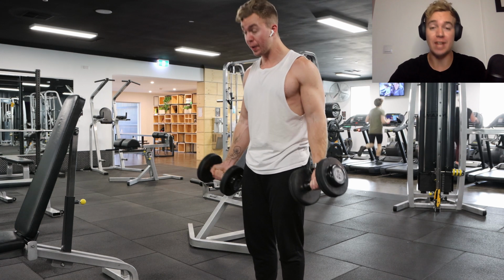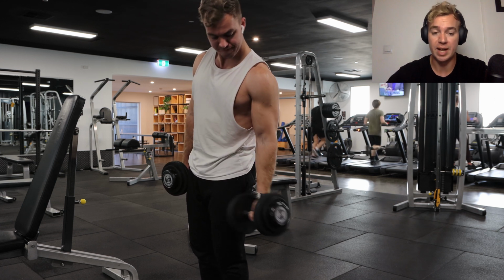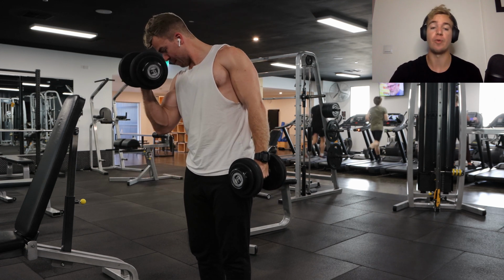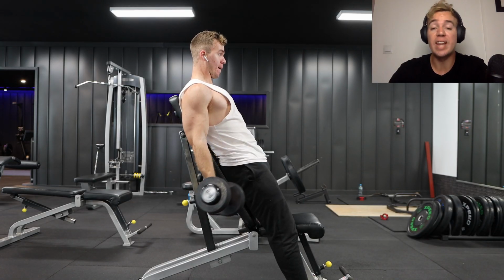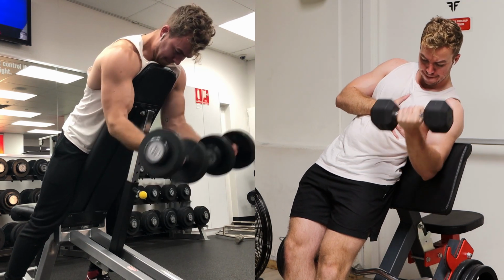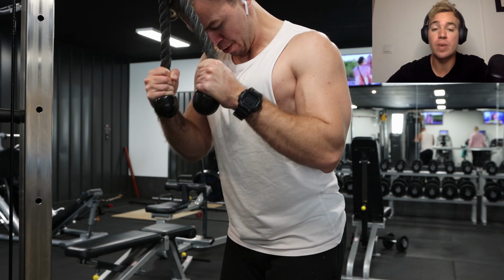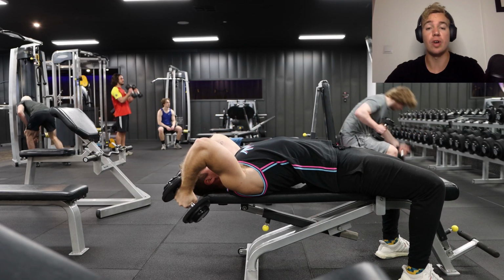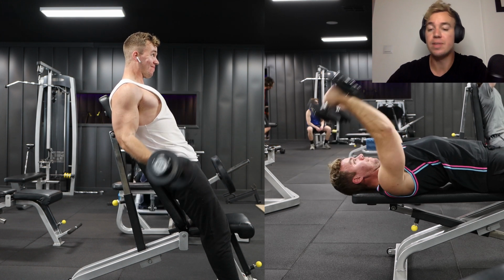How to blow up your arms! (The right way) | Biceps, Triceps & Shoulders Workout | Fitness for Men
Are you a male over 25 who would rather be a DILF than a Dadbod??
► This is just one of 100s of hours of content available on our upcoming DAD2DILF Program!
Apply for 1-1 coaching here!

Want to Build BIG ARMS? This is the video for you.
Here we run through proper technique for Biceps curls and Triceps extensions, as well as a bunch of my favorite accessories exercises to blow up your arms for that beach body!

► If you want to support the channel & Podcast (all donations will go towards improving the quality and frequency of the content!) you can do it through a Patreon style subscription, or just donate what you feel like the information is worth to you, you can do so over

Link to my favourite headphones
Link to the lifting straps I use